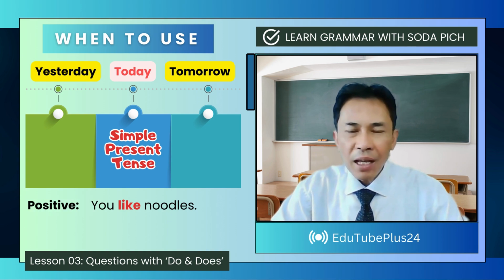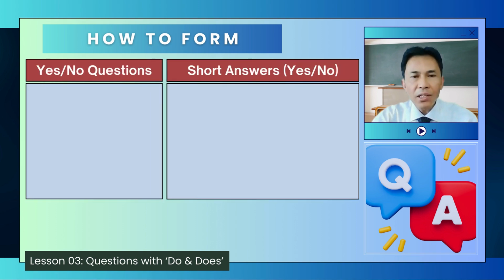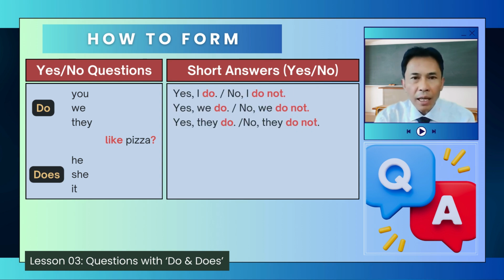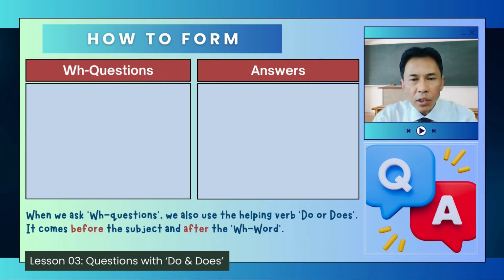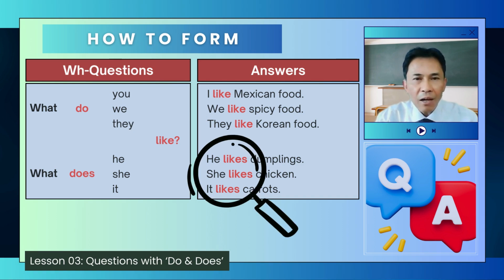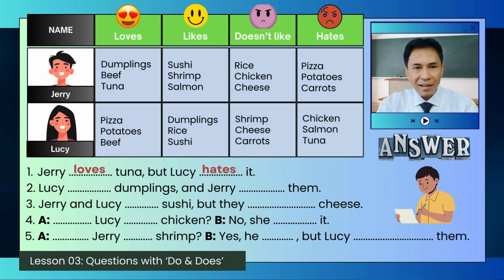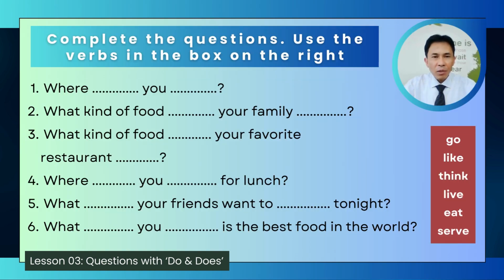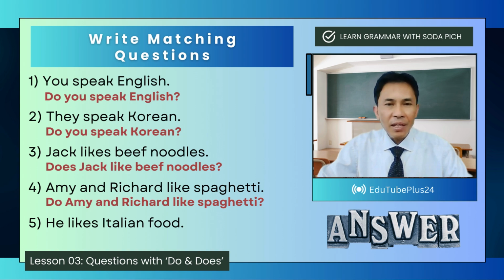Level 1: Grammar Lesson 03: Questions with DO and DOES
This lesson teaches when to use and how to form questions with DO and Does in the simple present tense. Activities included at the end to practice what you've learned in this lesson.